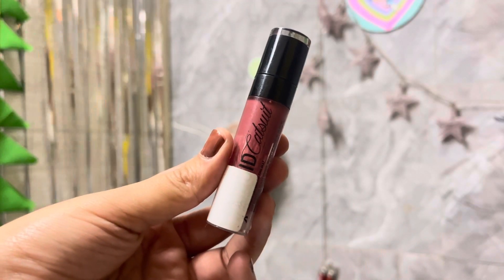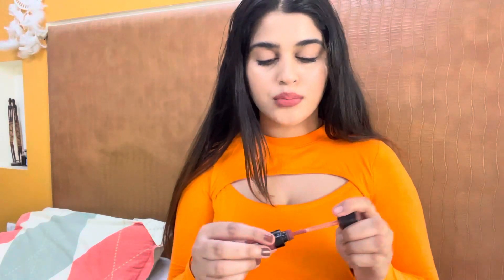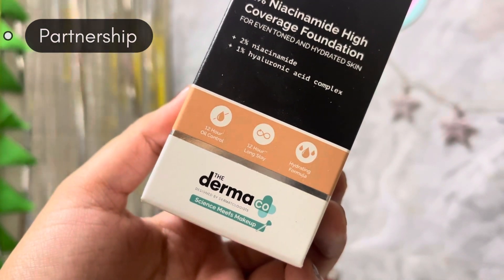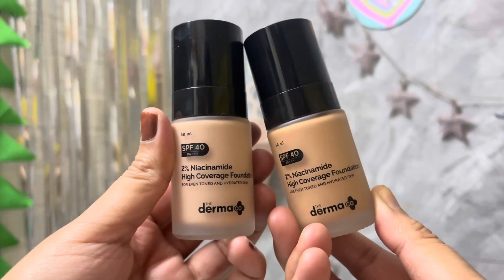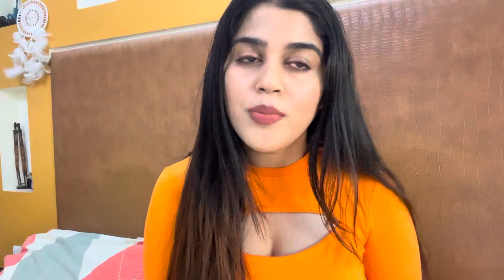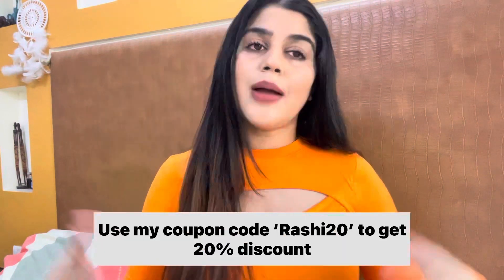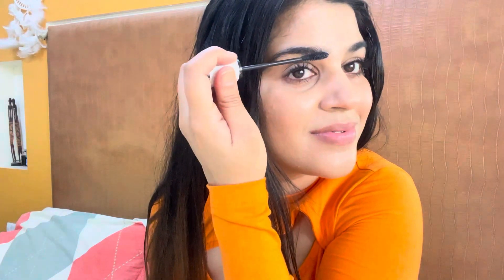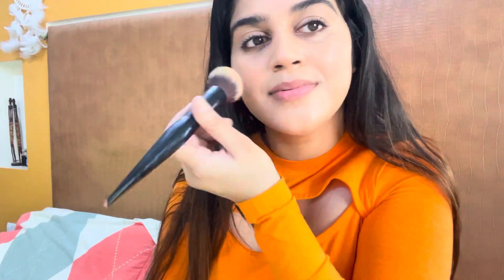My Favourite Daily makeup product | beginners friendly makeup